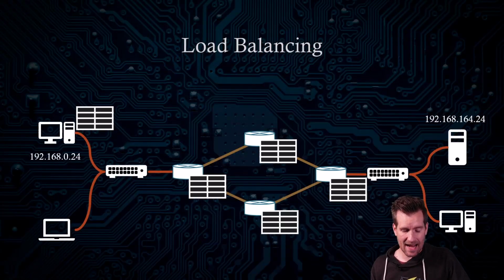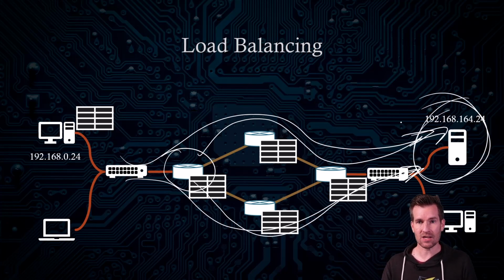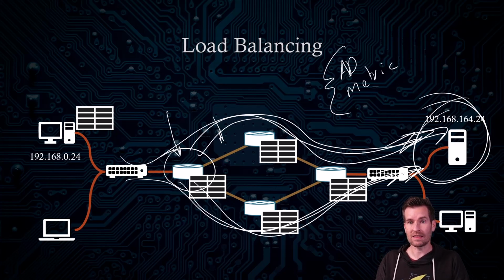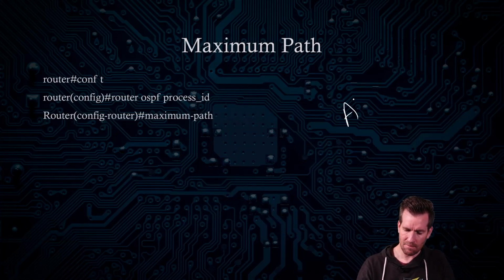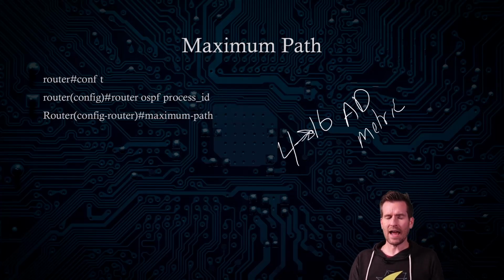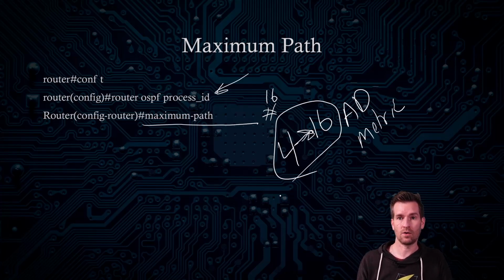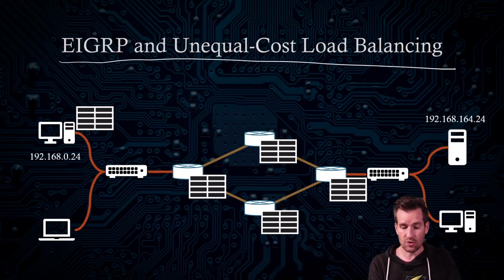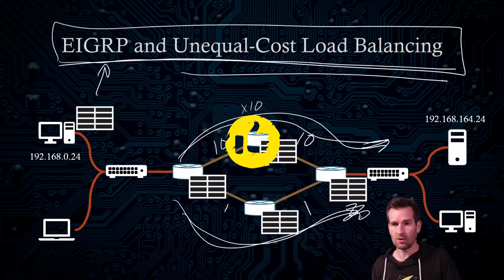CCNA WANs 7-6: Load Balancing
🔄 Redundancy and Load Balancing: Learn about the importance of redundancy in networks and how load balancing can optimize performance by utilizing multiple routes to the same destination.

🔀 Load Balancing in OSPF: Understand how OSPF can automatically load balance between multiple routes as long as the administrative distance (AD) and metric are the same. Discover how OSPF can load balance up to four routes by default, with the potential to increase up to 16 routes.

🔧 Customizing Load Balancing: Explore how to customize load balancing in OSPF by adjusting the maximum path number within the OSPF process ID configuration. Learn how this setting can be modified to optimize network traffic based on specific requirements.

🛣️ Unequal Cost Load Balancing in EIGRP: Discover the unique capability of EIGRP to perform unequal cost load balancing, allowing for efficient utilization of different link speeds based on their respective costs.